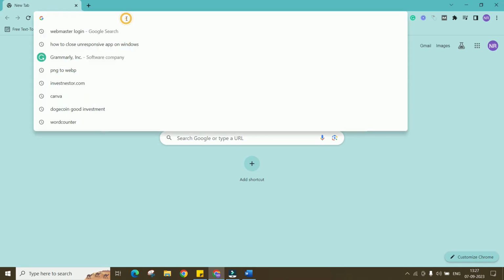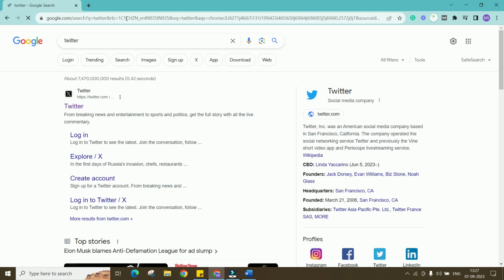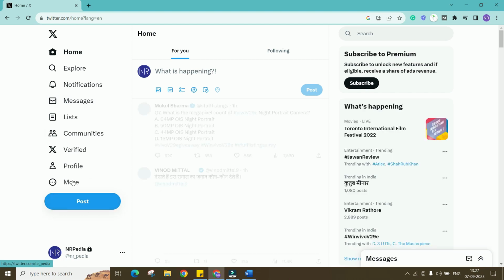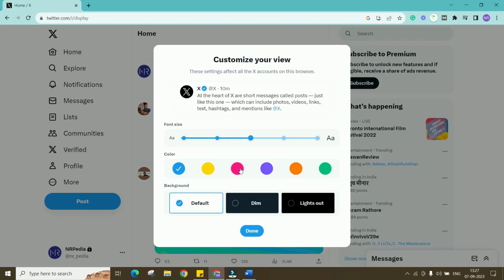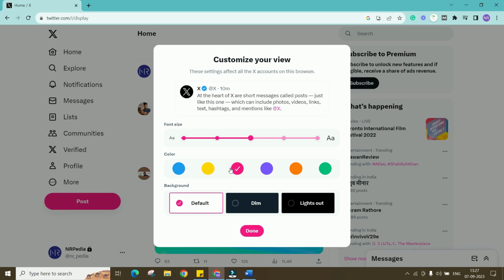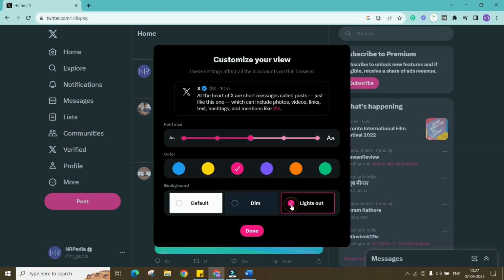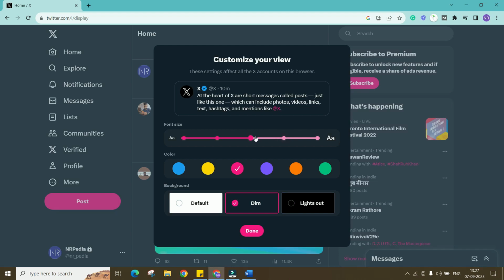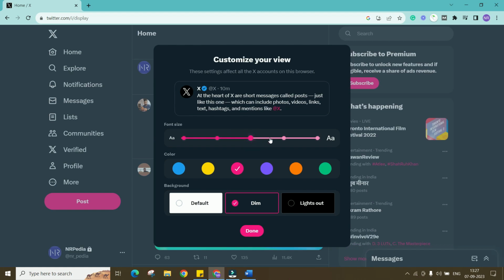How to Change Your Twitter Theme: A Simple Guide (Change Twitter Display Color)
Want to change your Twitter account theme? Open Your Twitter account now and click on more options.
After that, tap on Settings and support. From there, choose Display.

You will see a list of colors now, choose the one you like You can also customize the font size.
Dim and Light Out is also there which can enhance your account perfectly.

Remember, this feature is only available for Twitter desktops. It will not be applicable to apps.